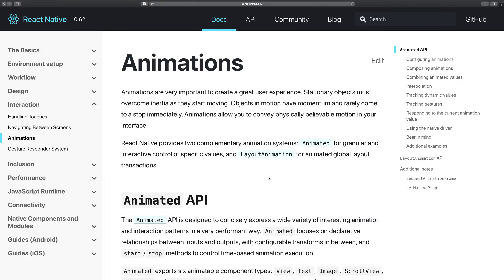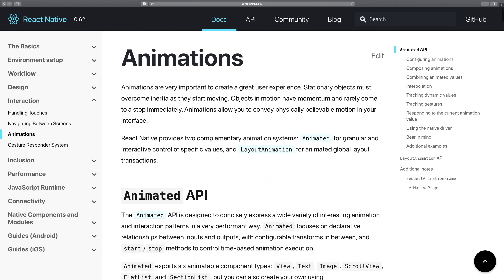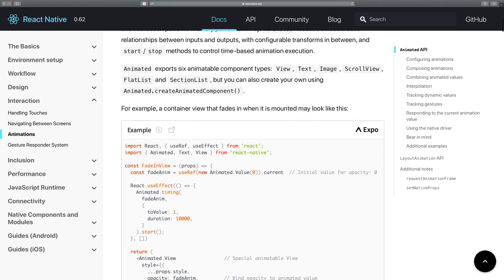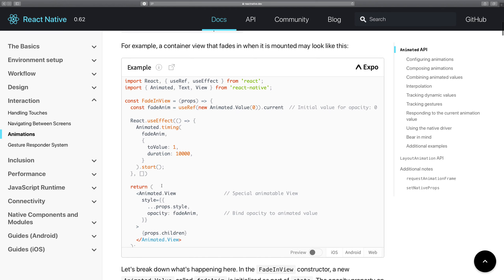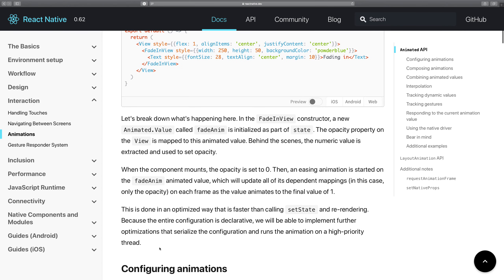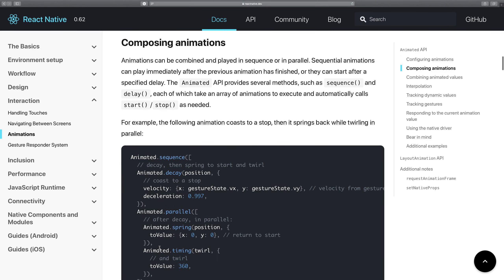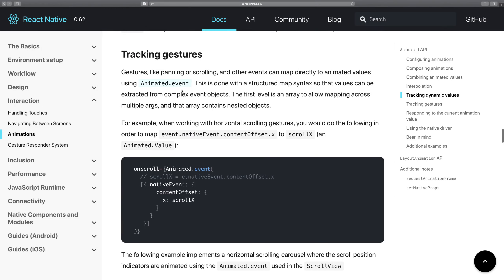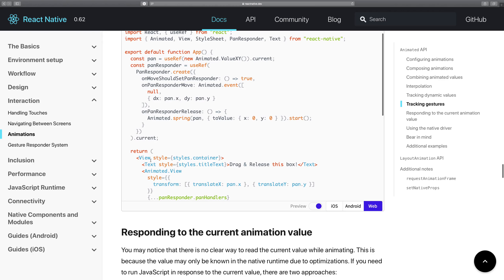#1: Introduction - React Native Animations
Welcome to a new mini web series! In this web series we'll see how we can use React Native to build amazing animations and work with them.